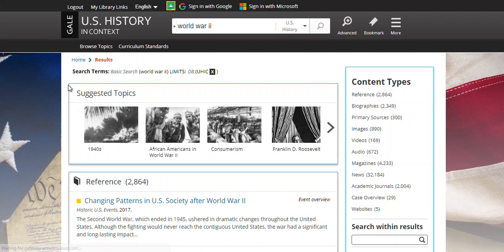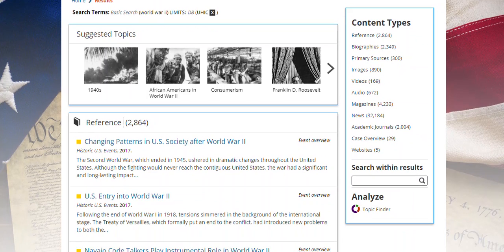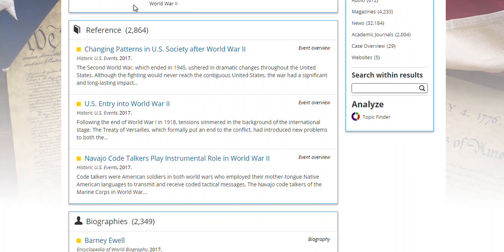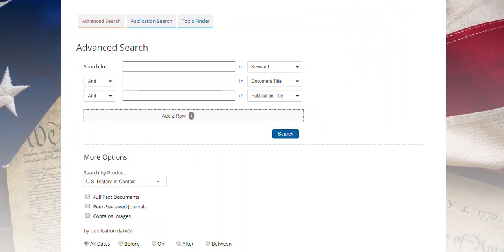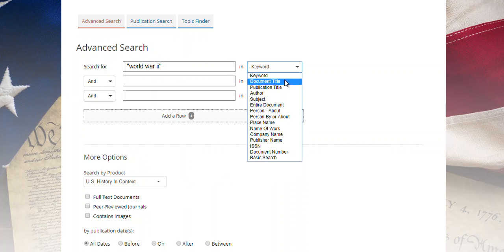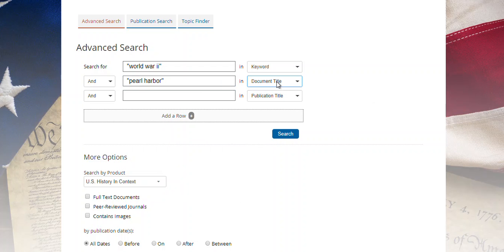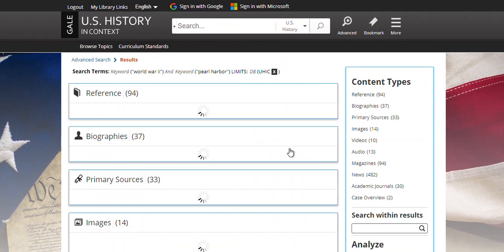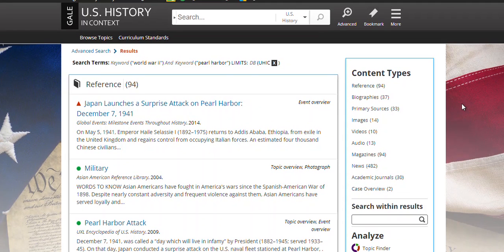Gale US History Search Tutorial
A video tutorial on how to use the Gale US History in Context database to search for World War II information.